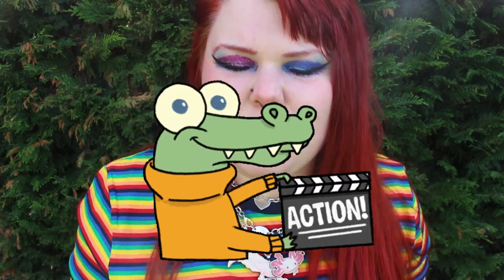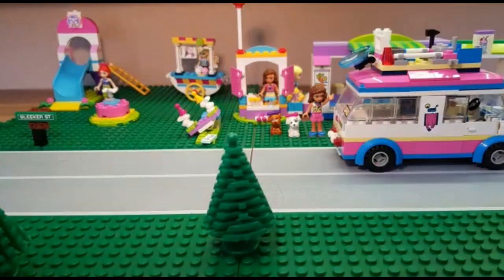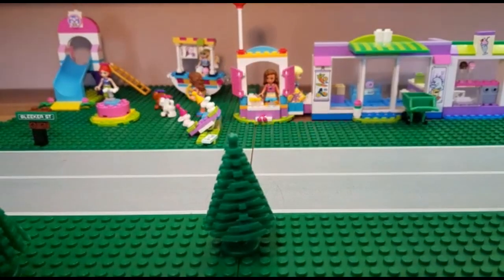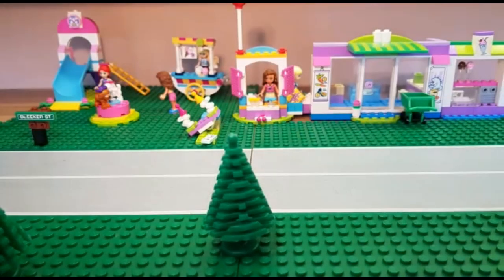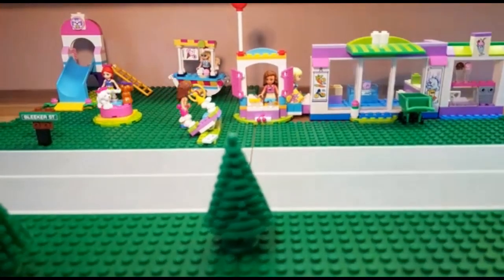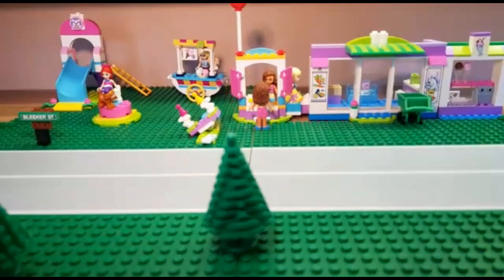Making a Movie - ft. Stop Frame Animation by Sophie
Sophie made this amazing film. Could you make a movie?
Best Wishes
Miss Soal